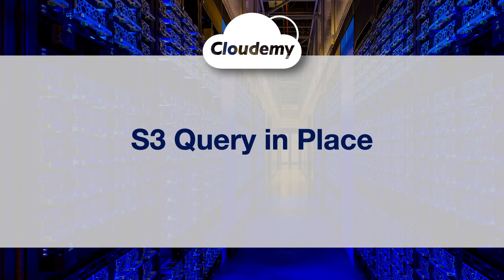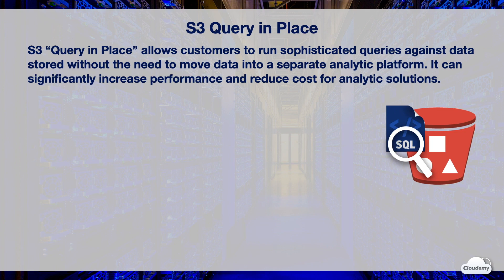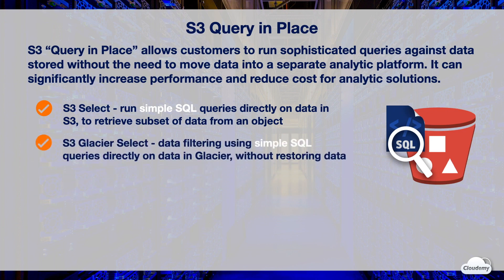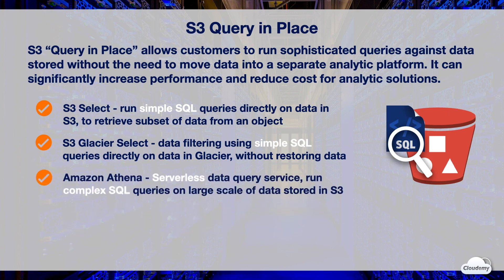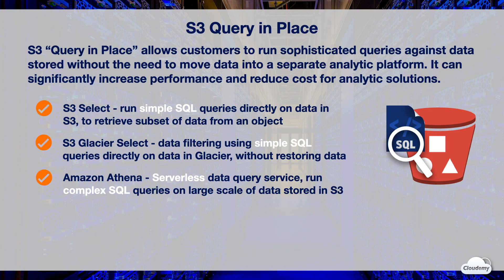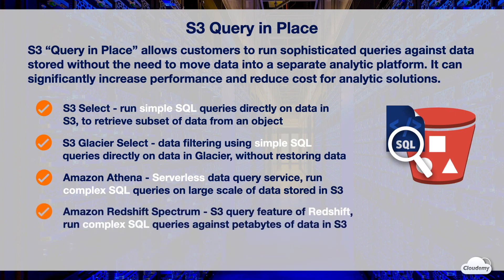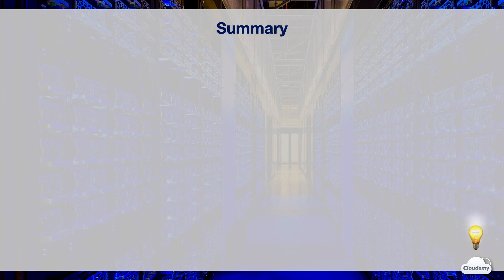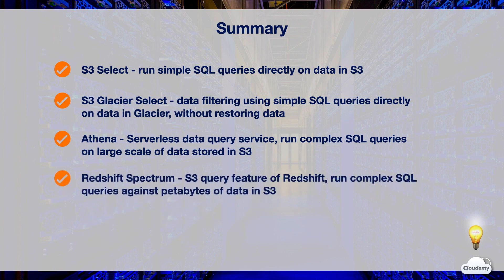Cloudemy: Query S3 Data with Query in Place - S3 Select, Glacier Select, Athena, Redshift Spectrum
► In this episode, you'll learn:
- Different query in place options of S3:
- S3 Select - run simple queries directly against S3 objects
- S3 Glacier Select - built-in query in place option for Glacier
- Amazon Athena - a serverless data query service that allows you to run complex SQL queries on data stored in S3
- Amazon Redshift Spectrum - allows you to run complex SQL queries against petabytes of data in S3 and Redshift